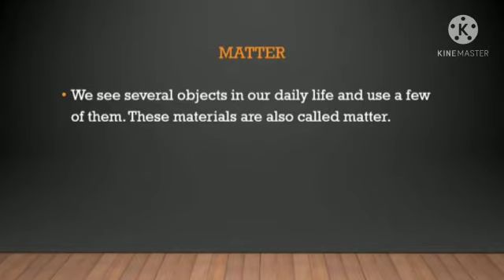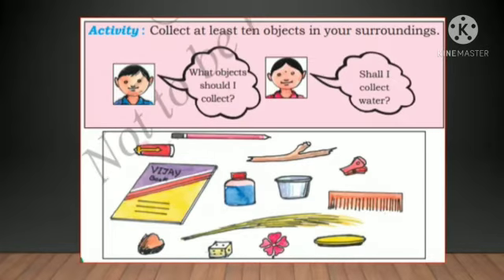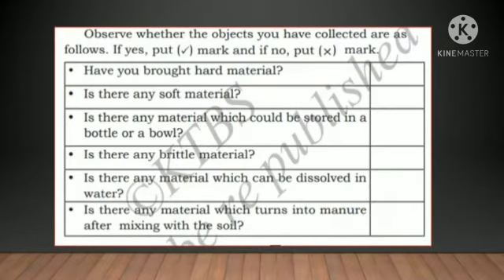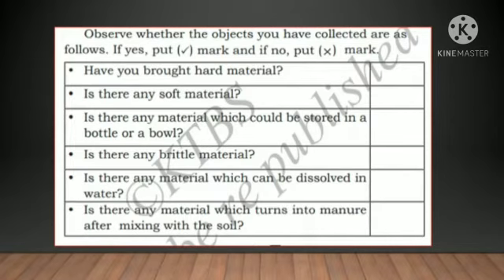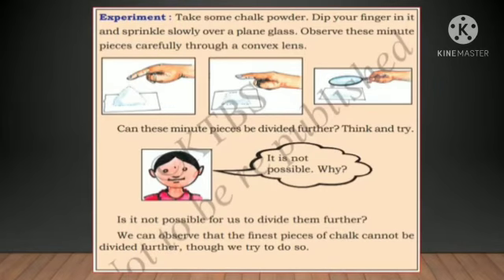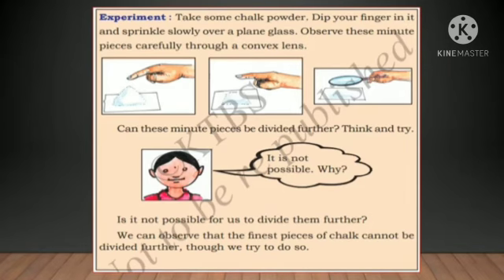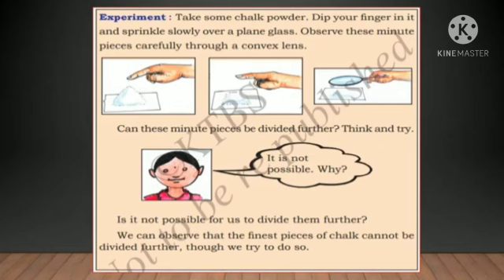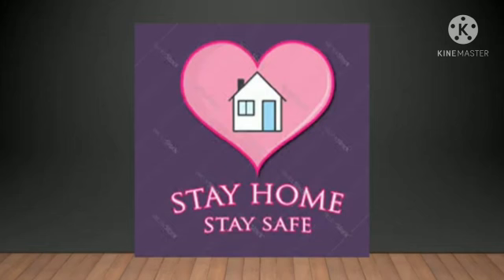EM EVS Class 5 , Chapter 11 Part 1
St. Anne's Institutions , Virajpet |EM EVS Class 5 , Chapter 11  Part 1|